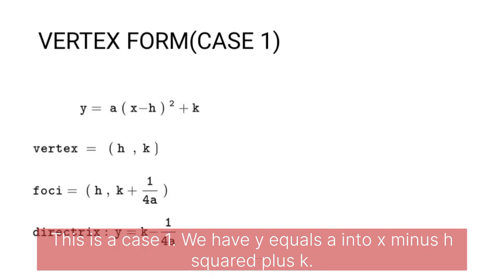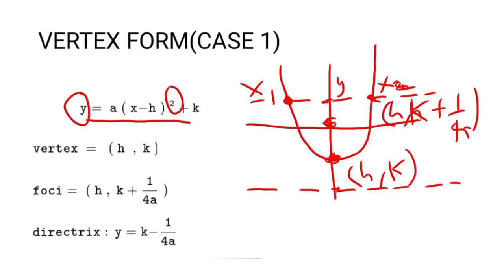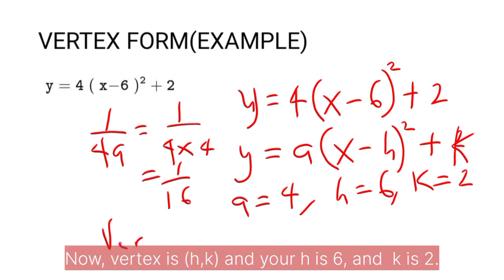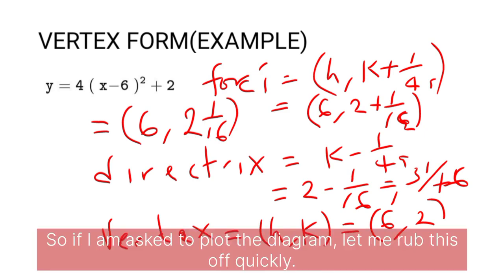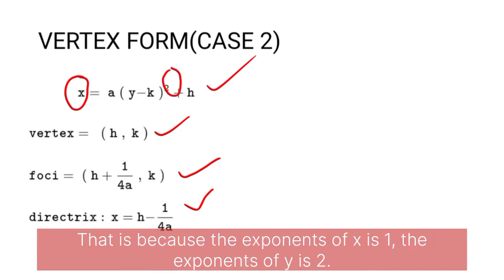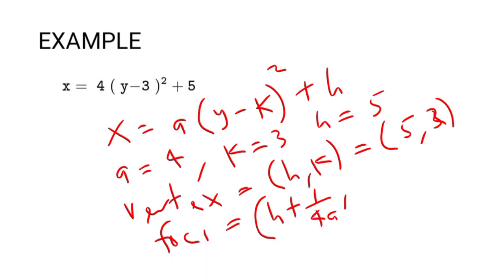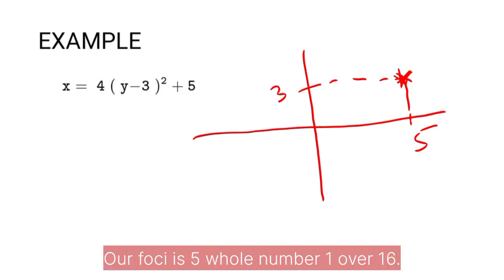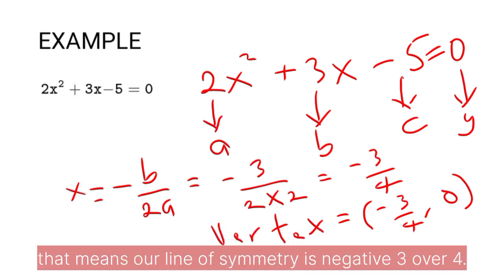EQUATION OF A PARABOLA